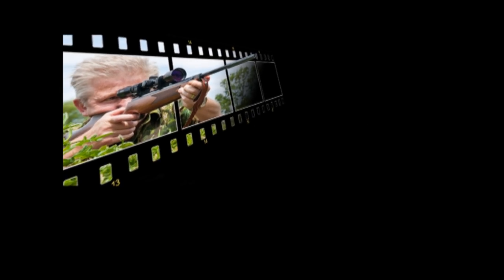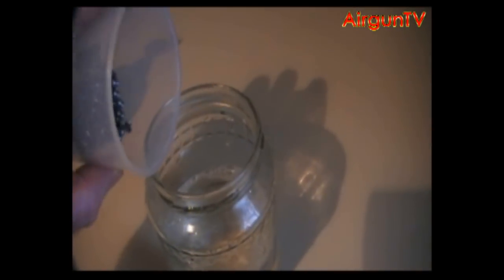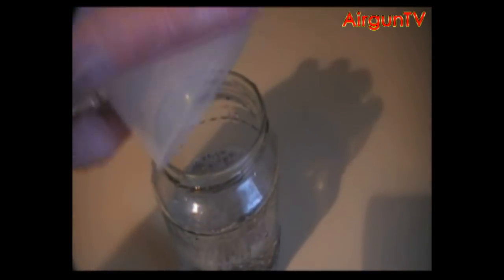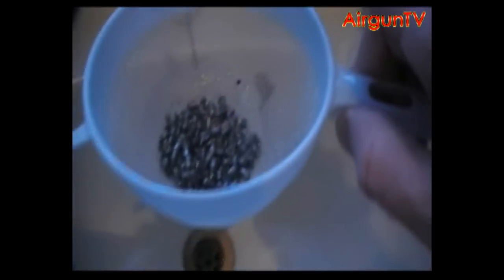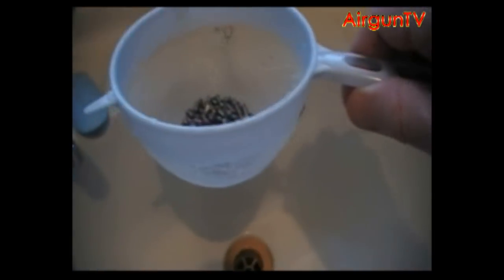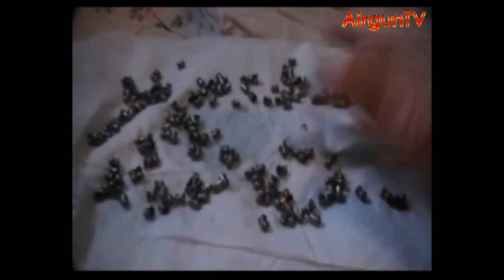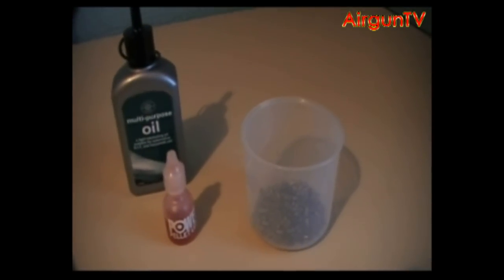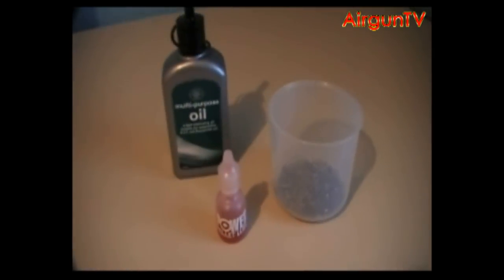HOW TO make airgun pellets more accurate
Graham Evans shows you a simple way to 'accurize' your airgun pellets